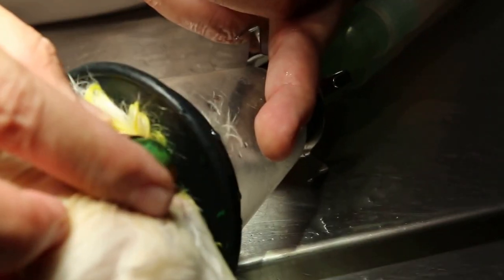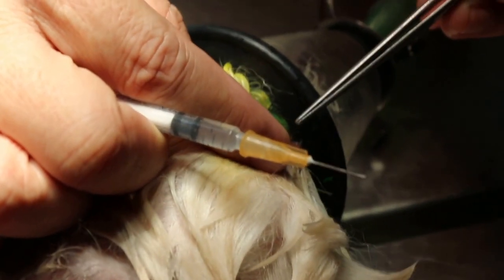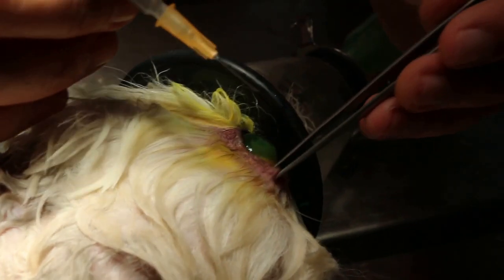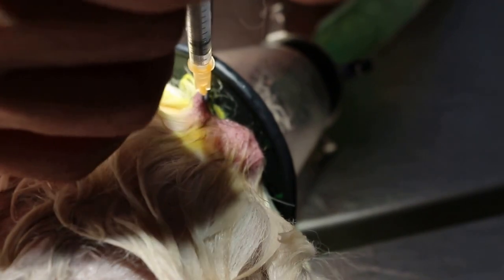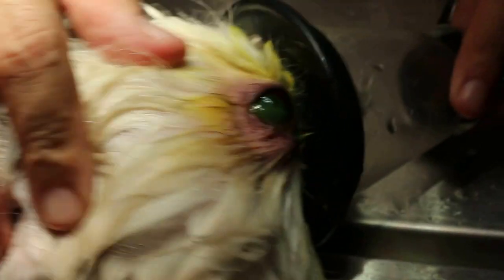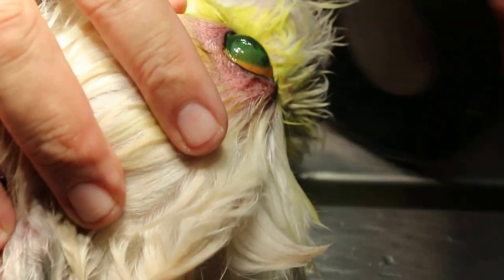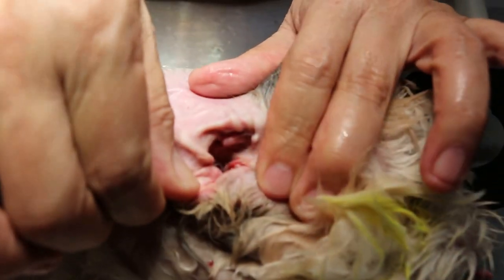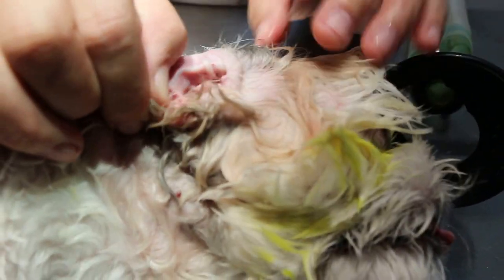Eye and ear infections recur Pt 2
Anaesthesia allows thorough eye and ear cleaning and prevents injury to the dog who will struggle during treatment.